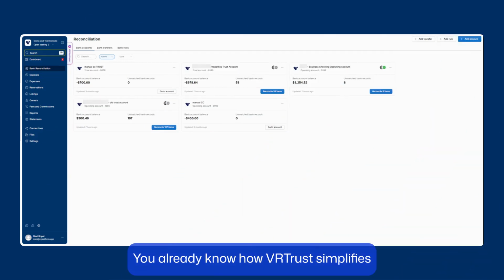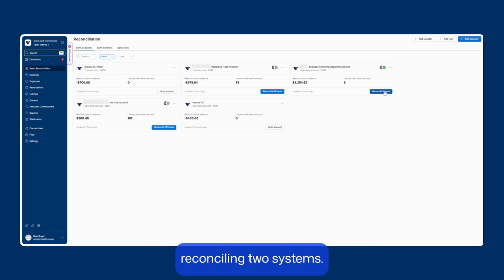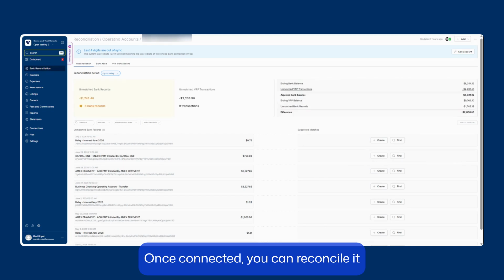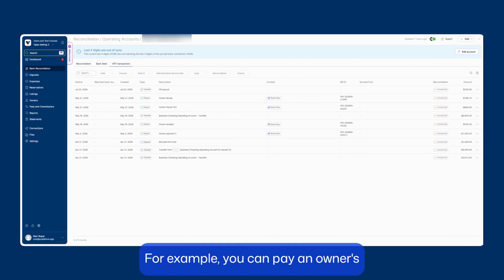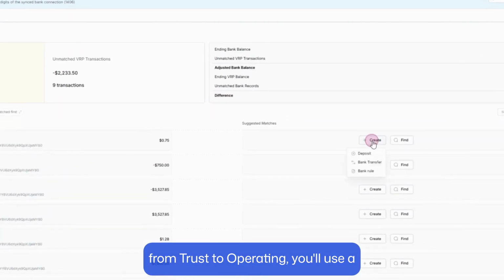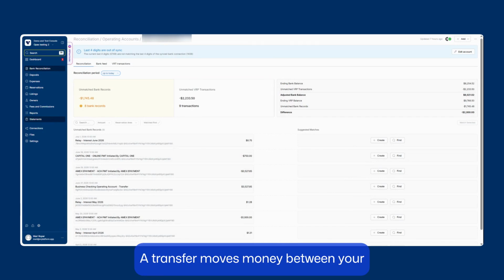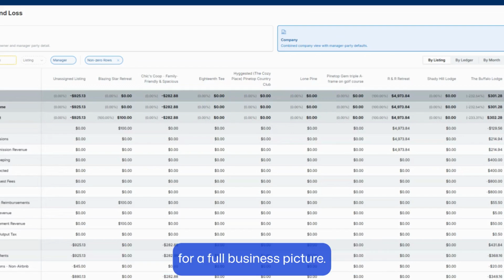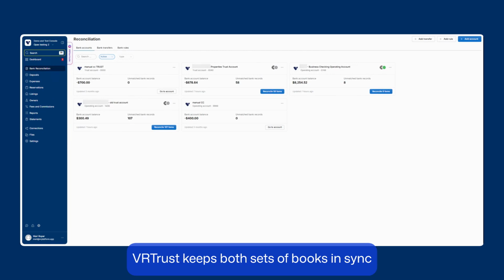Operations Accounting (OPEX) | VRTrust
Learn how operations accounting (OPEX) works in VRTrust alongside trust accounting:
- Activate operations accounting by connecting an operating bank or credit card account
- VRTrust automatically tags transactions as trust or operating and posts due to due from entries when money moves between ledgers
- Reports provide trust and company views while keeping both sets of books balances automatically